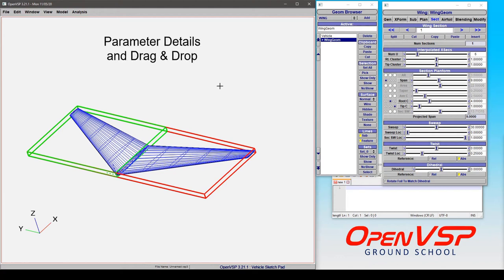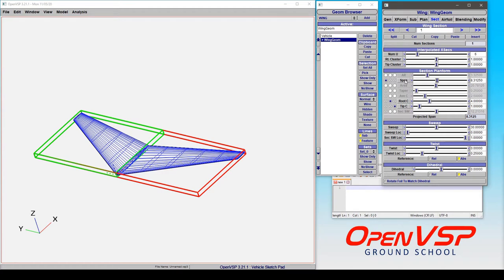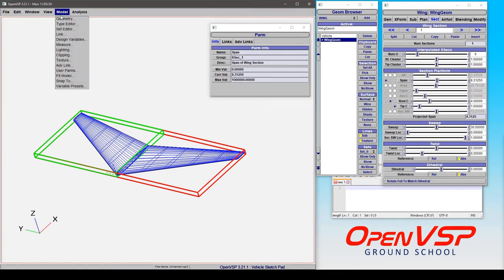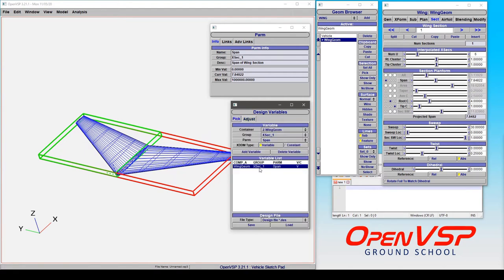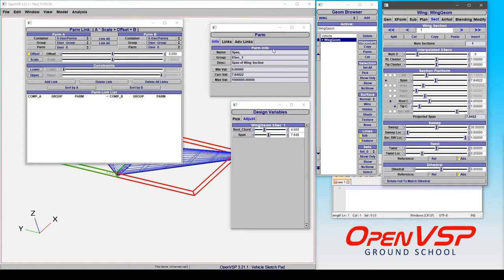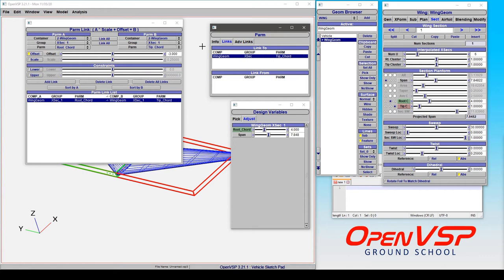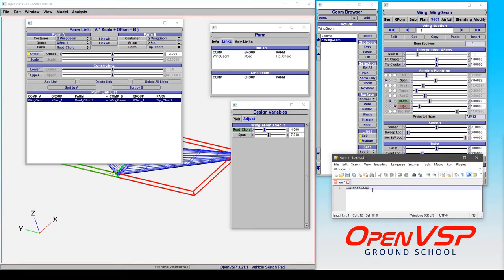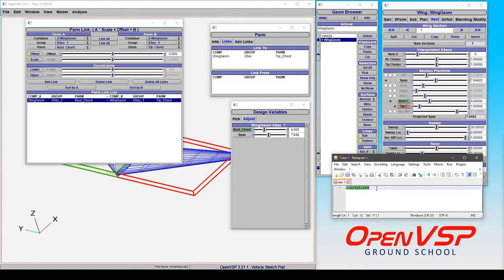Parameter Details and Drag and Drop